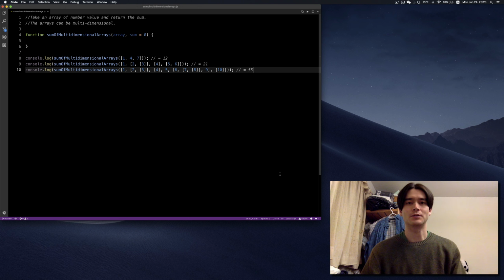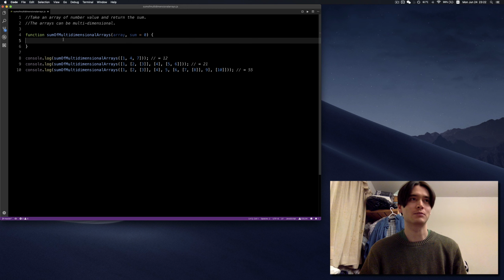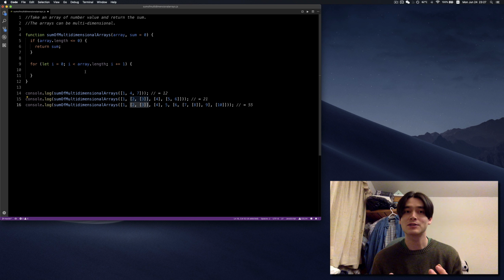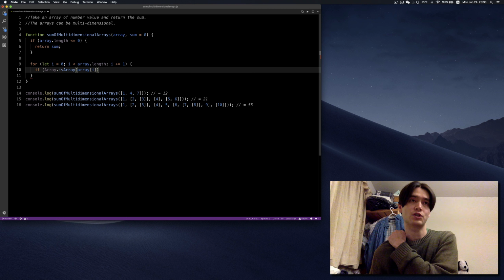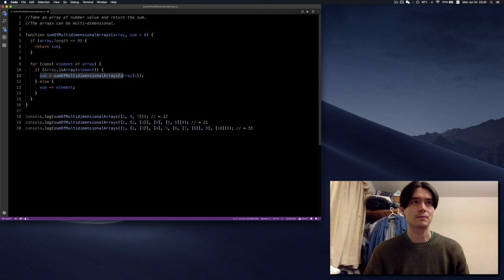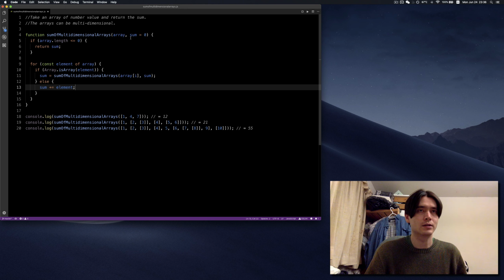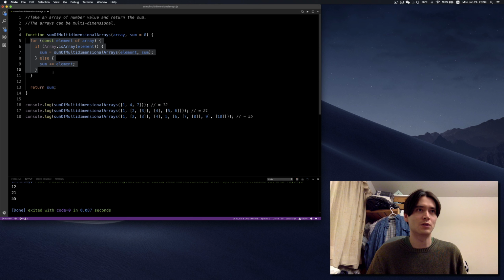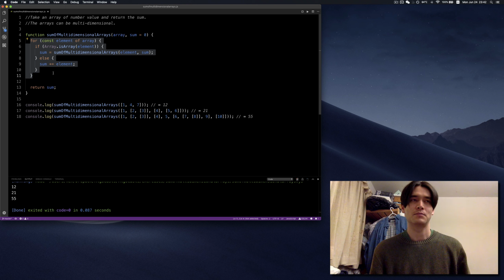Javascript algorithm problem sumOfMultidimensionalArrays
A recording of me solving sumOfMultidimensionalArrays in Javascript recursively.